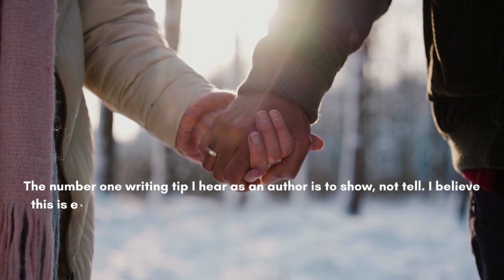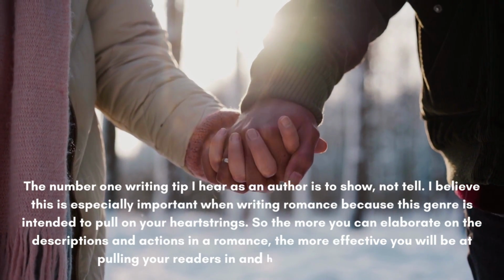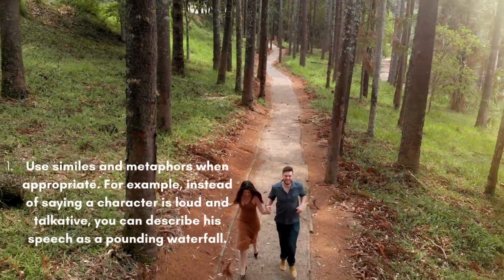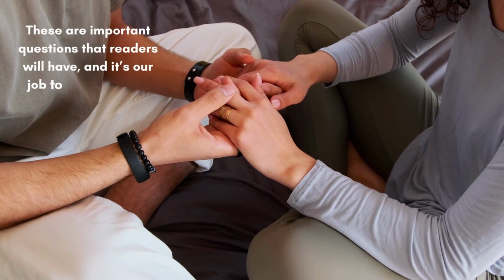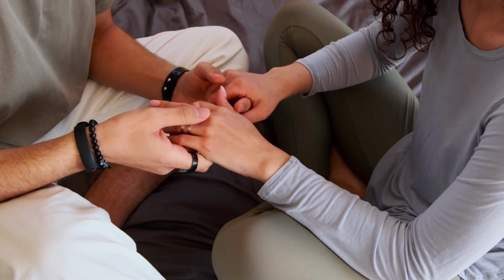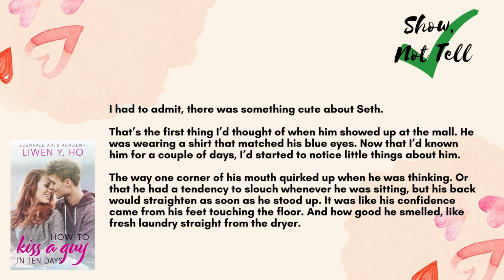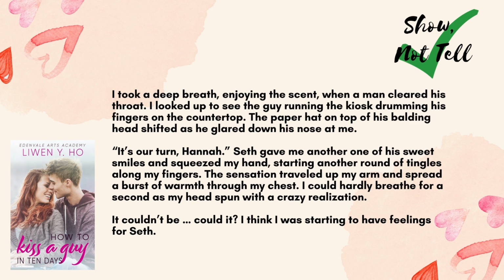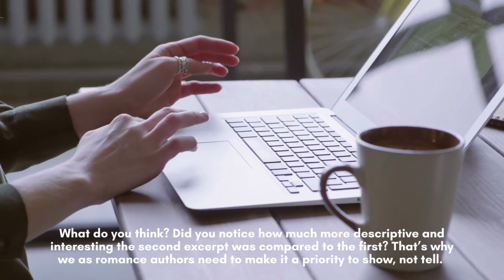4 Tips on Showing, Not Telling When Writing Romance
Hi fellow romance authors! Here's my newest writing tip for you!

The number one tip I hear as an author is to show, not tell. I believe this is especially important when writing romance because this genre is intended to pull on your heartstrings. So the more you can elaborate on the descriptions and actions in a romance, the more effective you will be at pulling your readers in and holding their attention.

Let me share 4 tips on how to show, not tell when writing romance.
1. Use similes and metaphors when appropriate. For example, instead of saying a character is loud and talkative, you can describe his speech as a pounding waterfall. Using comparable examples allows your readers to better visualize your descriptions.

2. Give important scenes the play-by-play detail they deserve. For example, instead of saying two characters held hands for the first time, focus on describing the process of how it happened. Did they steal glances? Who made the first move? How did the moment their fingers touched affect their bodies? These are important questions that readers will have, and it’s our job to answer them.

3. Put yourself in your character’s shoes and write a scene using his or her senses. When you convey what the character sees, hears, touches, tastes or smells, you bring the moment to life for the reader. By the way, I have a video about writing with your senses that I’ll link here for you.

4. Use dialogue to your advantage. For example, you can have your character talk to someone about the horrible mistake she made and how scared she is about it. Or have your character describe to a friend the concert he went to and why he enjoyed it so much. Including dialogue to a scene is a good way to add variety, humor, and personality to a story.

Now that I’ve shared these 4 tips with you, let me give you an example of what not to do. This is an edited excerpt from my audiobook How to Kiss a Guy in Ten Days that focuses on telling:

I had to admit, there was something cute about Seth.

That’s the first thing I’d thought of when he showed up at the mall. He was wearing a blue shirt. Now that I’d known him for a couple of days, I’d started to notice little things about him, like how good he smelled.

A man cleared his throat. I looked up at the guy running the kiosk. He glared down his nose at me.

“It’s our turn, Hannah.” Seth smiled and squeezed my hand, starting another round of tingles. My head spun with a crazy realization.

It couldn’t be … could it? I think I was starting to have feelings for Seth.

Let me share the same excerpt, but this time using showing instead of telling:

That’s the first thing I’d thought of when him showed up at the mall. He was wearing a shirt that matched his blue eyes. Now that I’d known him for a couple of days, I’d started to notice little things about him. The way one corner of his mouth quirked up when he was thinking. Or that he had a tendency to slouch whenever he was sitting, but his back would straighten as soon as he stood up. It was like his confidence came from his feet touching the floor. And how good he smelled, like fresh laundry straight from the dryer.

I took a deep breath, enjoying the scent, when a man cleared his throat. I looked up to see the guy running the kiosk drumming his fingers on the countertop. The paper hat on top of his balding head shifted as he glared down his nose at me.

“It’s our turn, Hannah.” Seth gave me another one of his sweet smiles and squeezed my hand, starting another round of tingles along my fingers. The sensation traveled up my arm and spread a burst of warmth through my chest. I could hardly breathe for a second as my head spun with a crazy realization.

What do you think? Did you notice how much more descriptive and interesting the second excerpt was compared to the first? That’s why we as romance authors need to make it a priority to show, not tell.

If you’d like to hear more of the story that this scene is from, be sure to listen to my audiobook, How to Kiss a Guy in Ten Days. I’ll put a link to it here for you